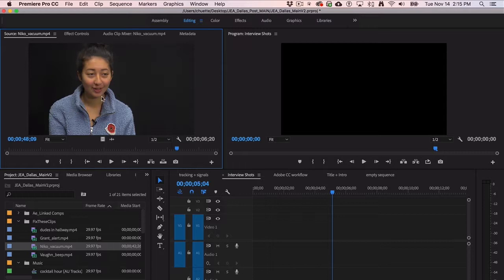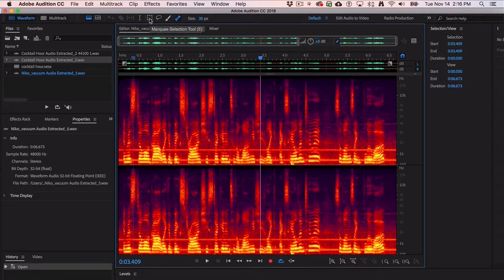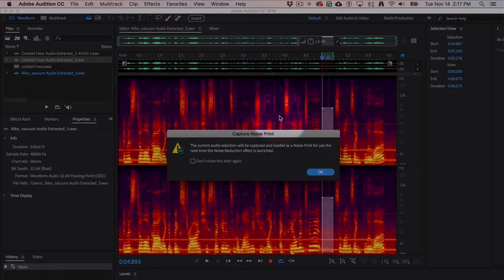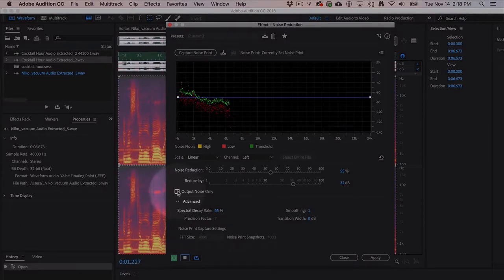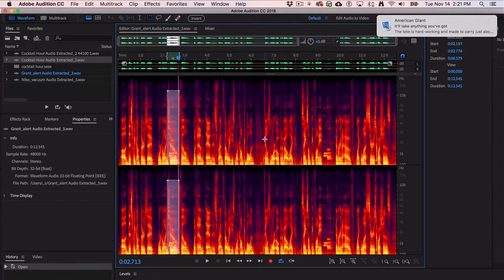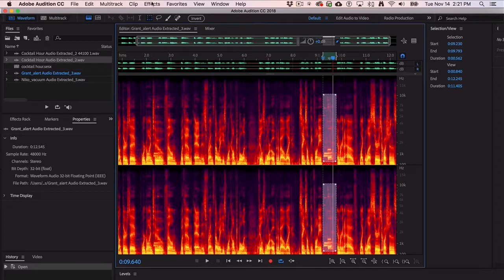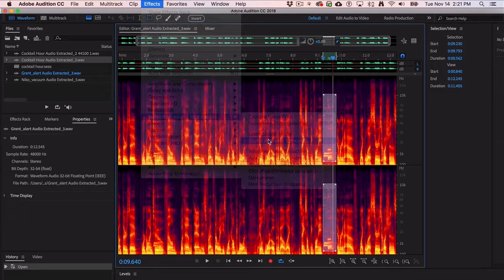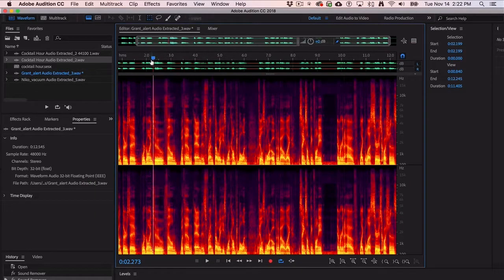Audition NoiseRemoval 1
Noise reduction quickie for broadcast 1 &2